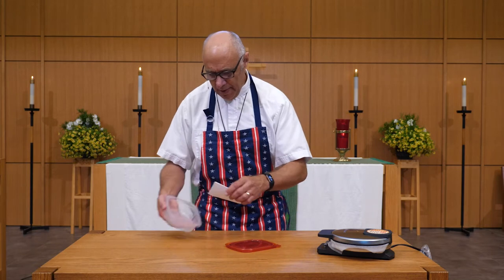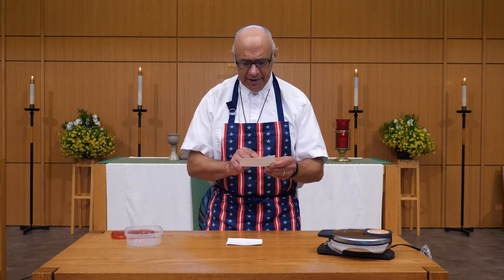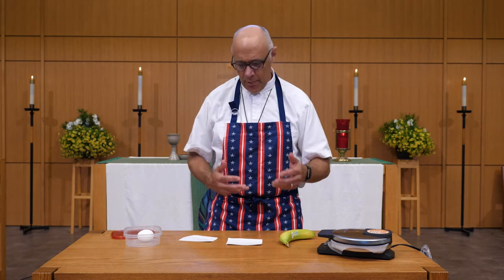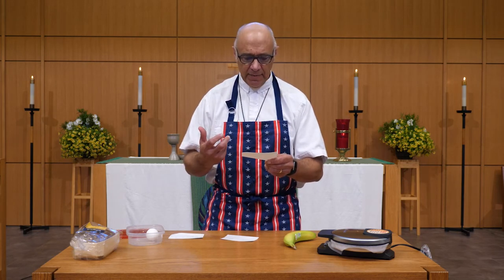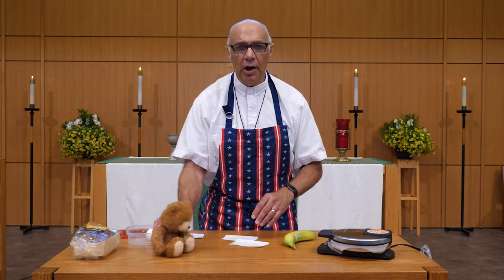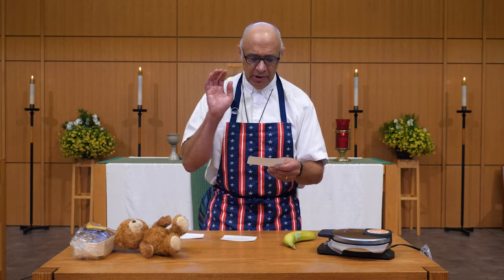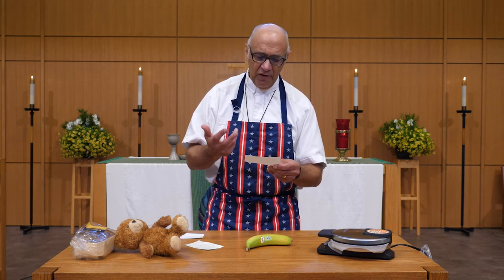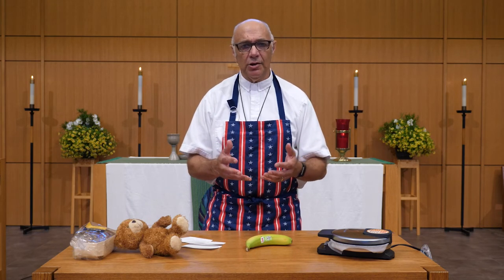2021.07.18 Children's Message